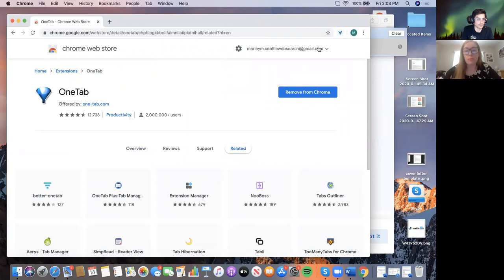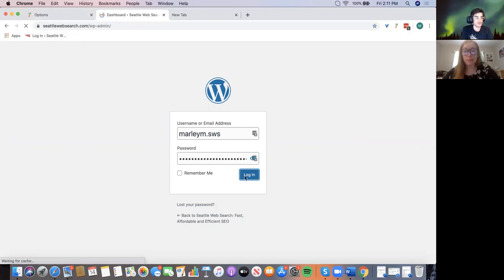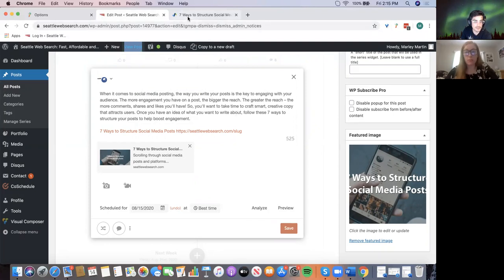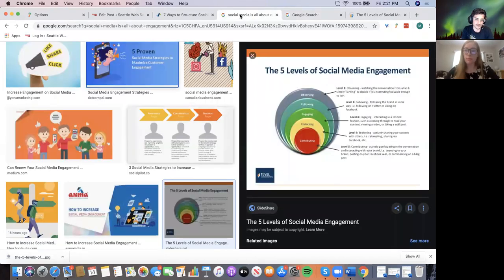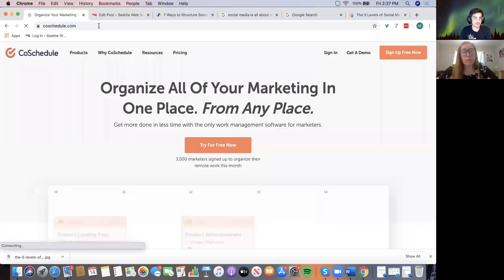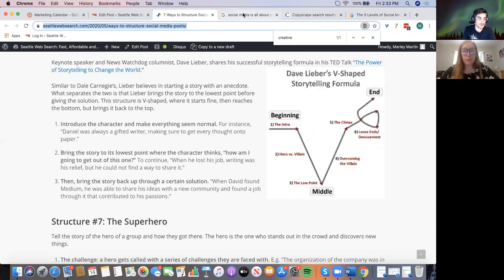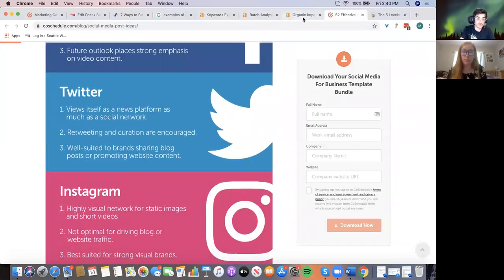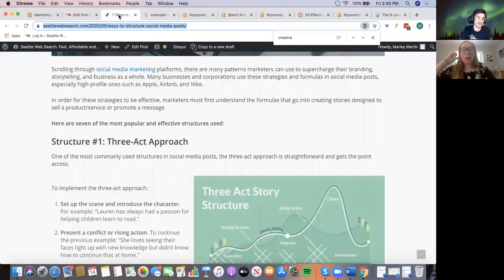08.14.2020 - Marley Martin training (coschedule)